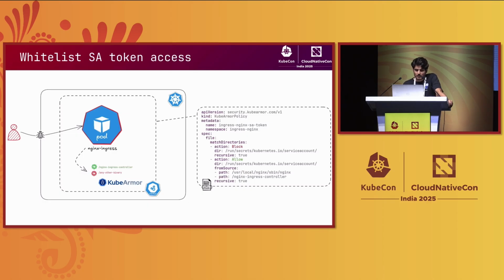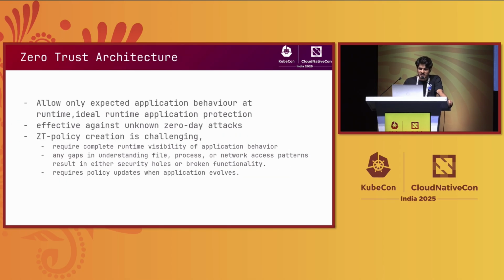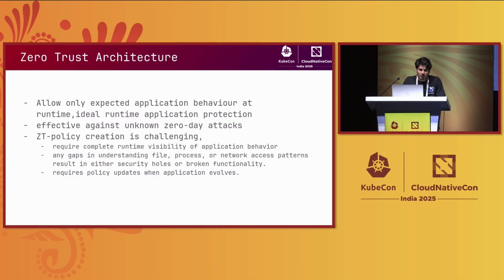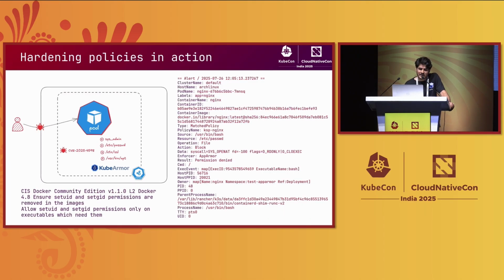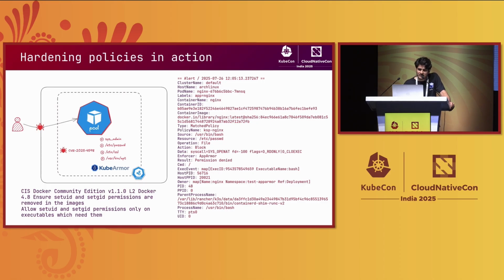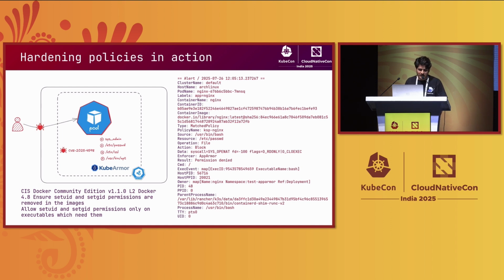Lightning Talk: Enhancing Runtime Protection Leveraging Compliance Frameworks - Ramakant Sharma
Lightning Talk: Enhancing Runtime Protection Leveraging Compliance Frameworks - Ramakant Sharma, AccuKnox Inc.

Runtime security for cloud workloads involves continuously monitoring workload behavior and preventing deviations from normal activity.

The ideal approach is to enforce application-specific zero-trust policies that establish a baseline and prevent unexpected behavior. While, implementing zero trust requires ongoing tuning and is more of a Day 2 operation. In addition, Hardening policies can be established by translating compliance frameworks' prescriptive guidance into enforceable runtime security policies. By adopting a layered runtime security approach, the attack surface can be significantly reduced.

In this talk, we’ll demonstrate how to enhance runtime security using policies influenced by compliance frameworks like CIS and MITRE, etc. We’ll showcase real-world examples and enforce these policies using KubeArmor.